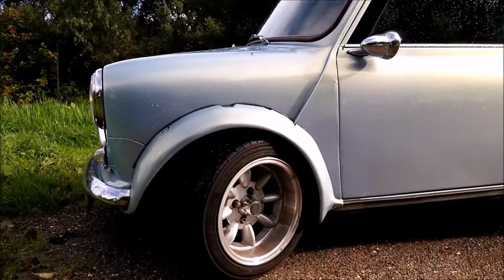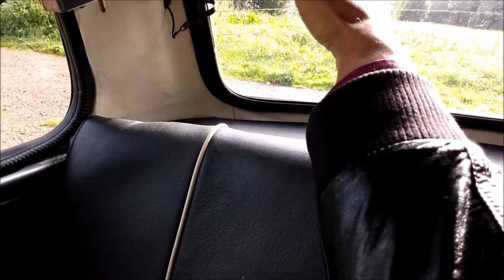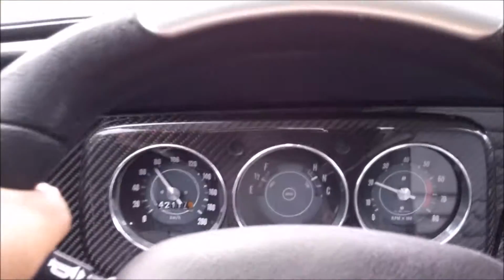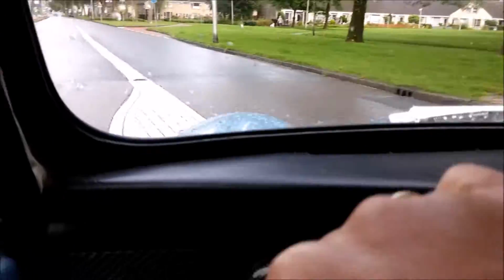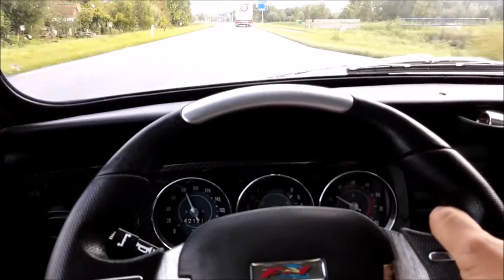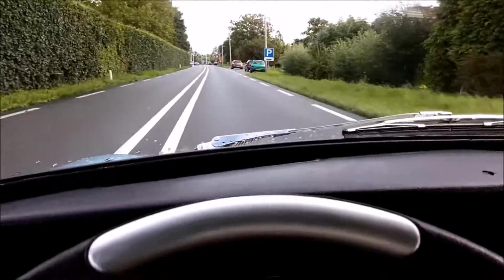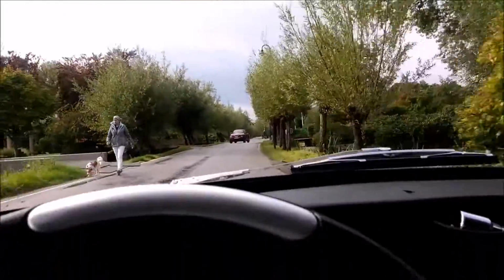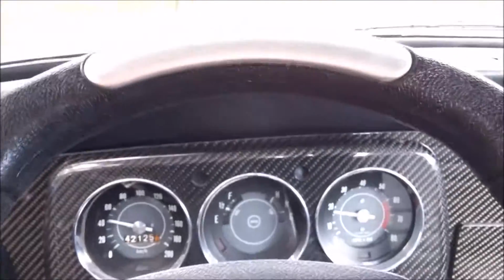When Britain built Stuff! 1985 Austin Mini Test Drive and Review.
When Britain built Stuff! Rev that engine. Engine Rev, Idle and I take a look under the hood. Plus I review the interior and exterior of this car.